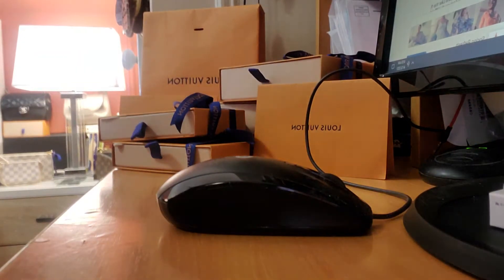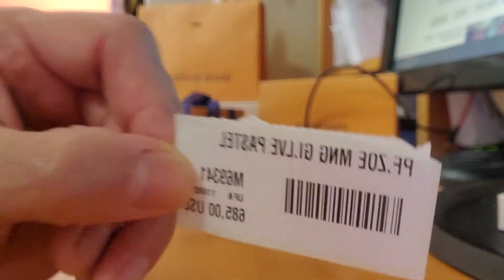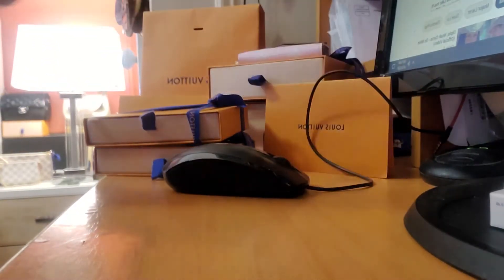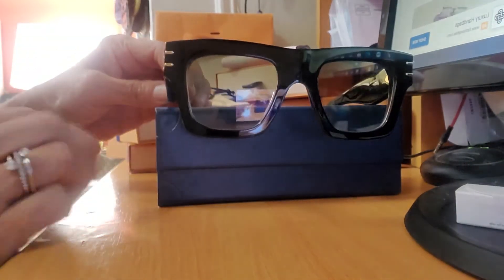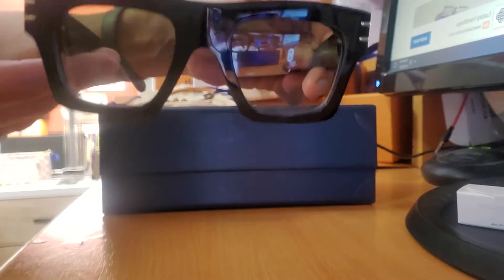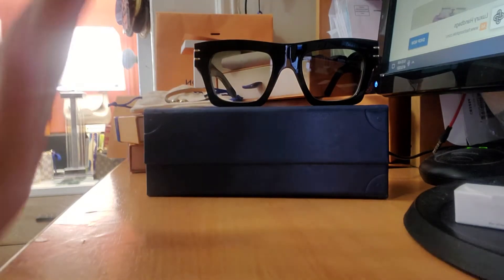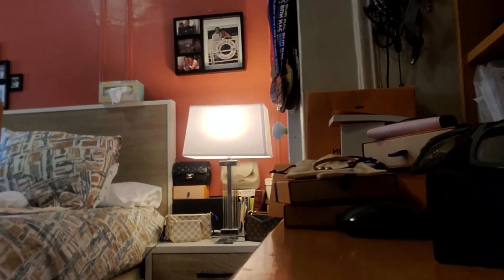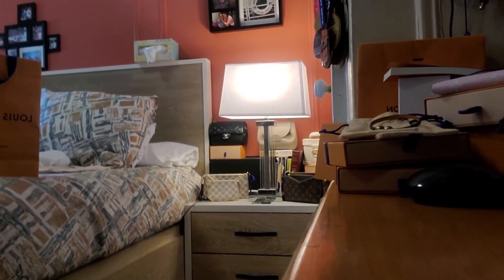Reveal Louie Vuitton Items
Shades, Bracelets, Fragrance